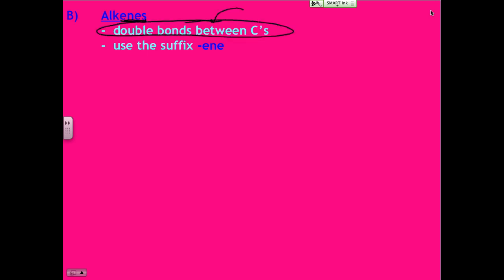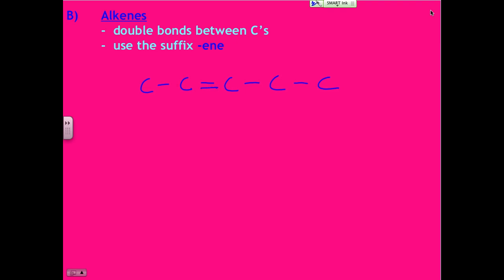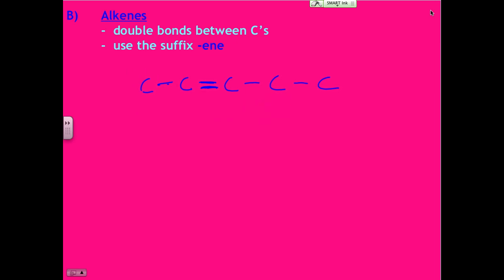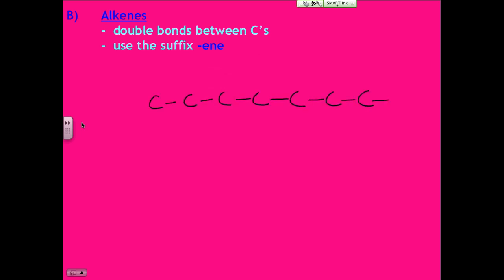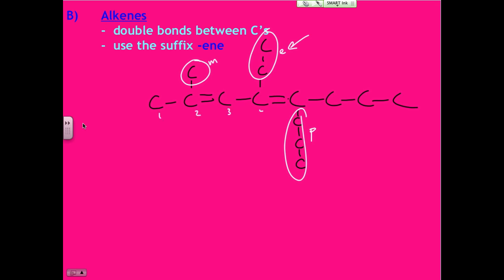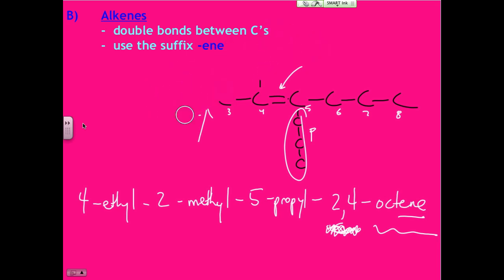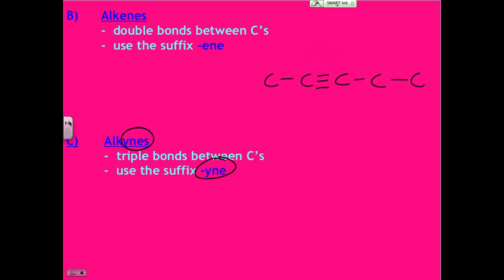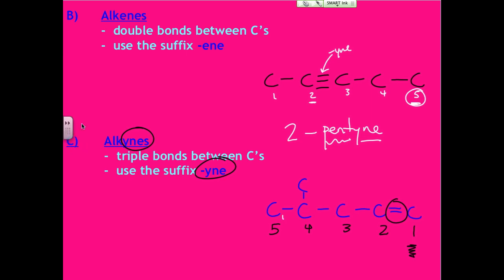Unit 16: Organic6